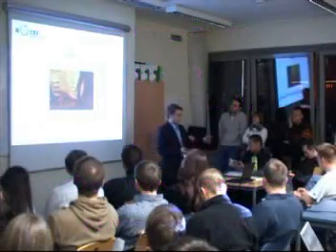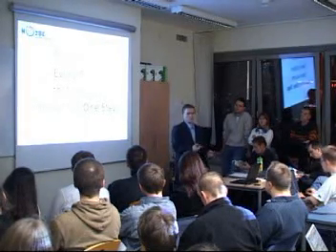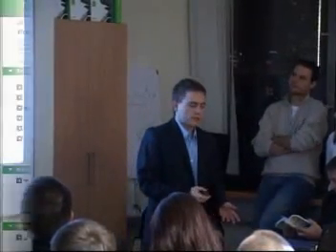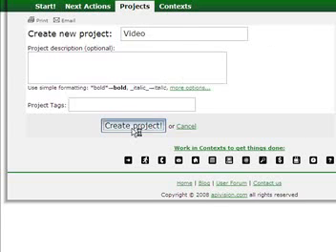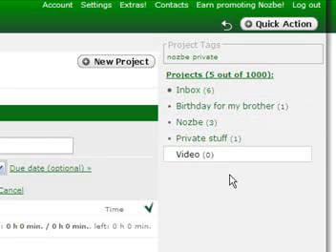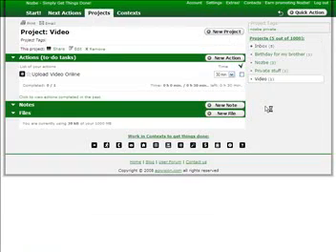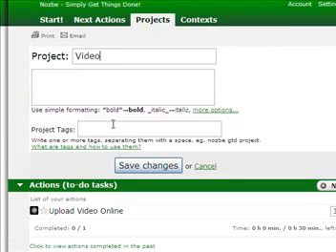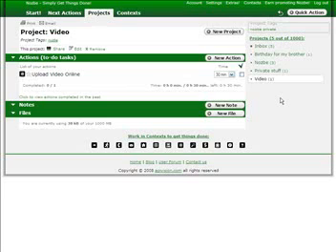Step 2: Projects - Simply Get Things Done Course with Nozbe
for all the steps of the Simply Get Things Done Course with Nozbe web application.